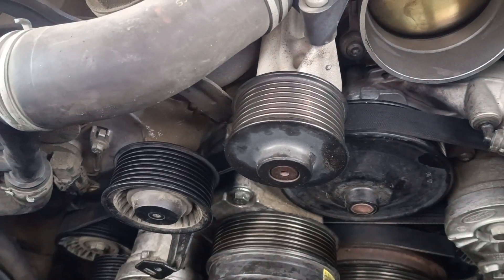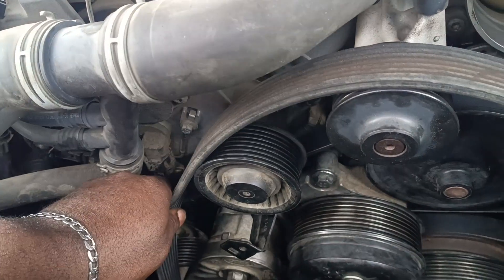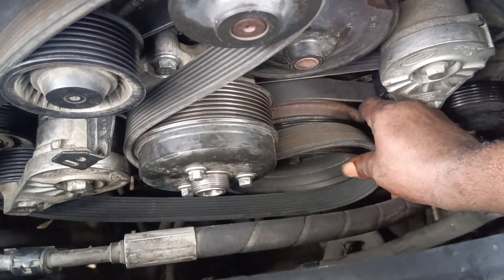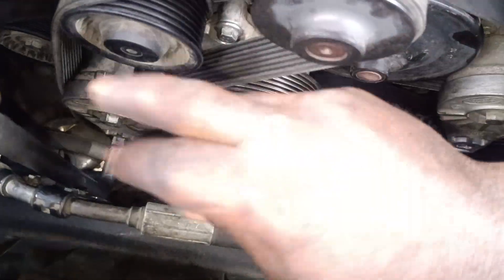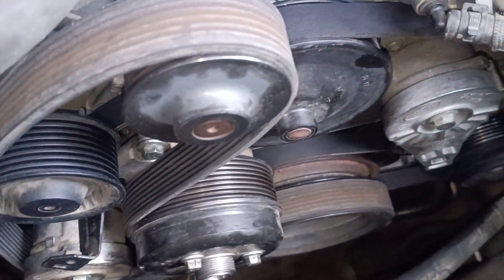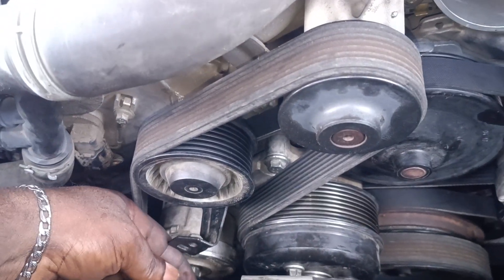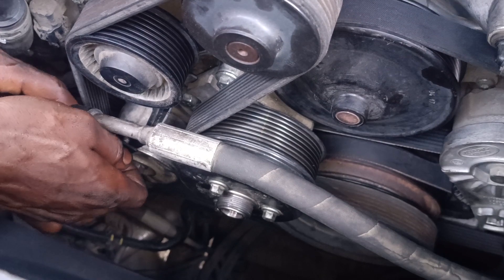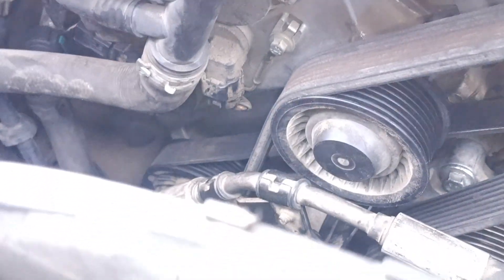2017 range rover super charged fan belt installation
fan belt installation on 2017 range rover super charged